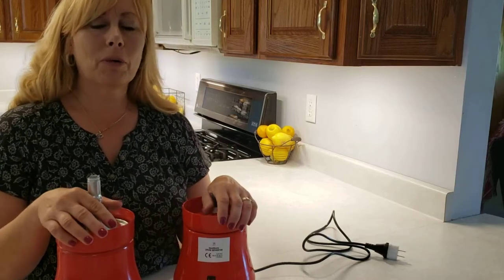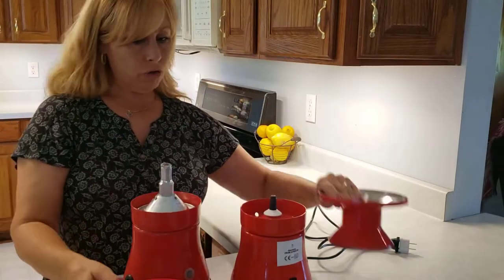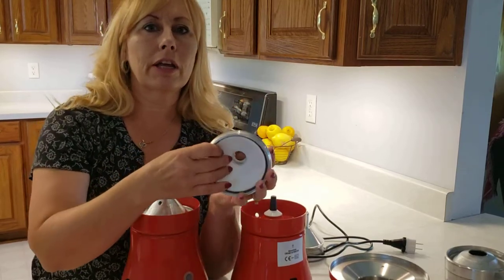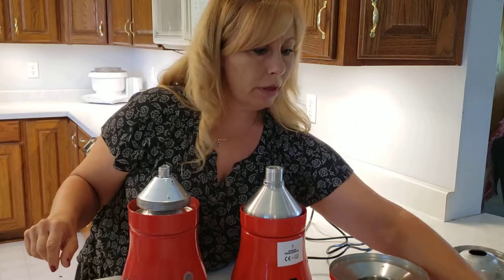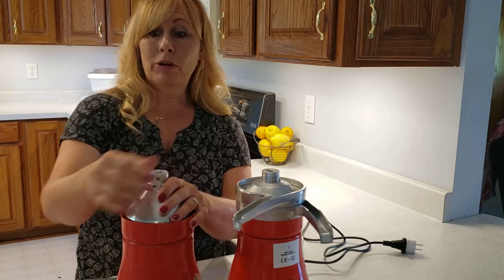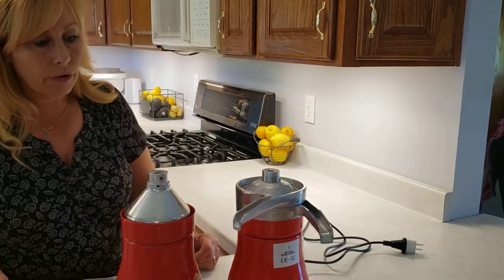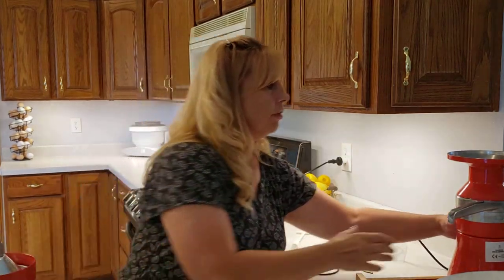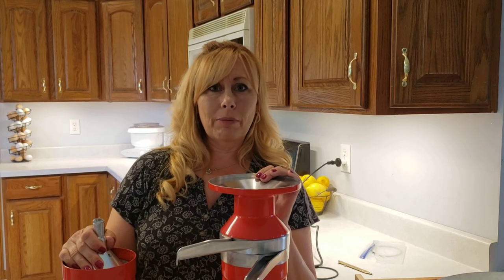Product Comparison: Chinese Cream Separator vs SlavicBeauty Separator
Detailed video review of a SlavicBeauty cream separator and a Chinese knock off.
Chinese cream separators are made to  look a lot like SlavicBeauty cream separators, but do they perform equally well?
Watch this video by Laura to find out.
There is a wide selection of cream separators on eBay and Amazon. It may be confusing where to get a good, quality cream separator to make cream at home. To buy an authentic SlavicBeauty separator, please make sure to buy from SlavicBeauty
Unfortunately, Amazon and eBay have a lot of Chinese knock offs.
Laura had a poor experience with a Chinese cream separator and later purchased SlavicBeauty separator. Here is her story.